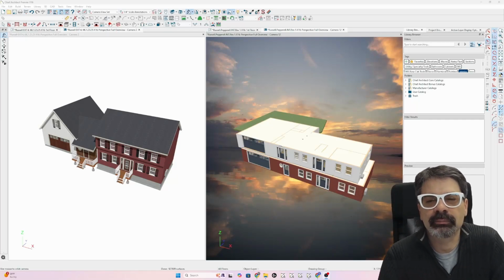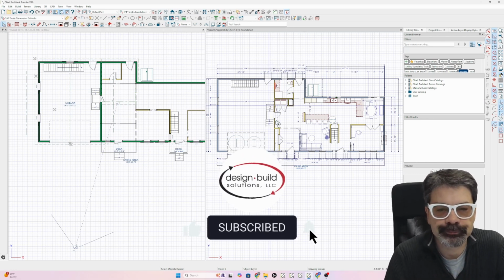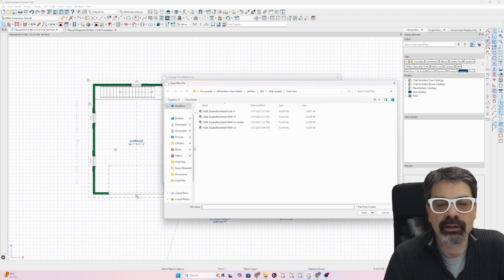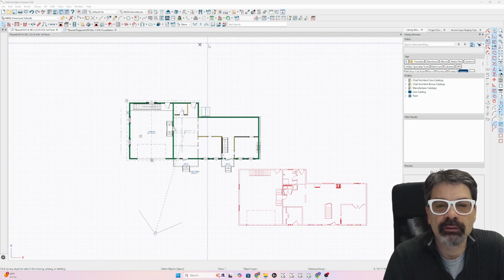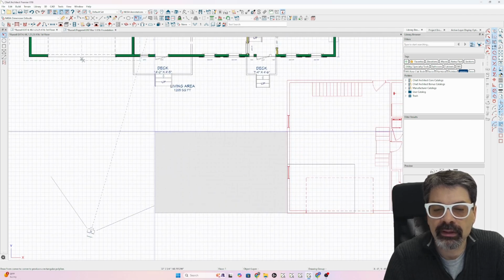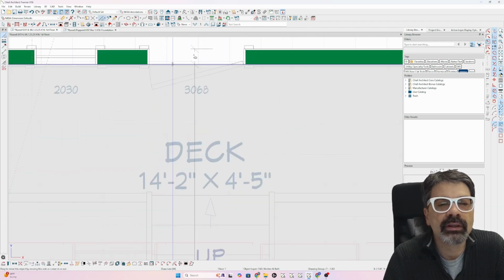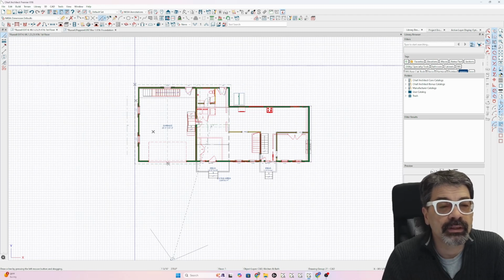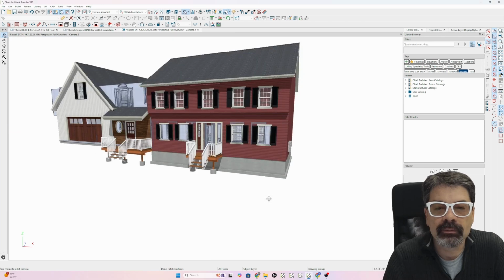Playing with Reference Views | Chief Architect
Comparing two files with reference views sometimes ends up that we have to manipulate things a bit. Here's how we can shift the reference view so that the two files align with each other.